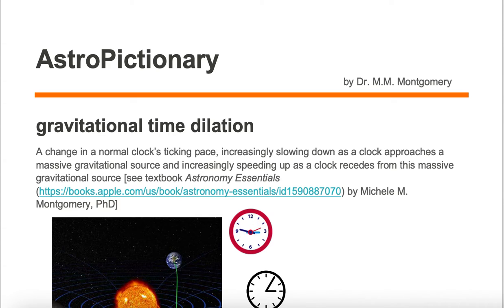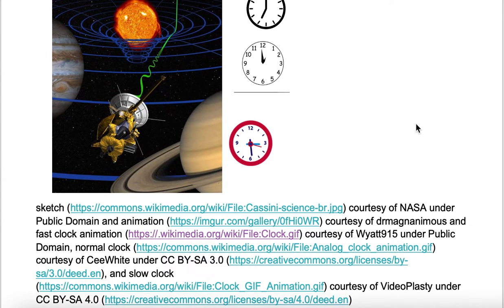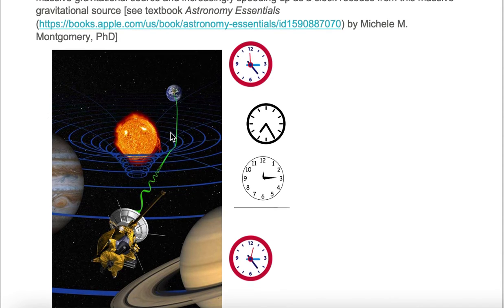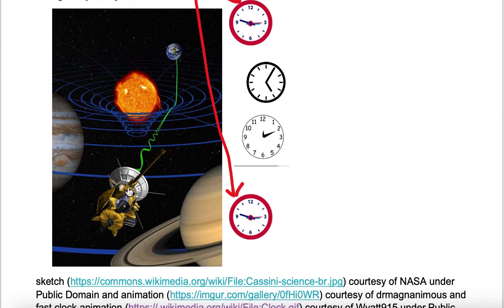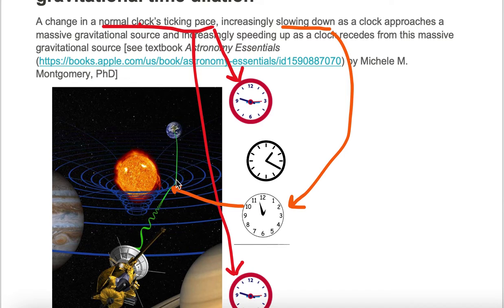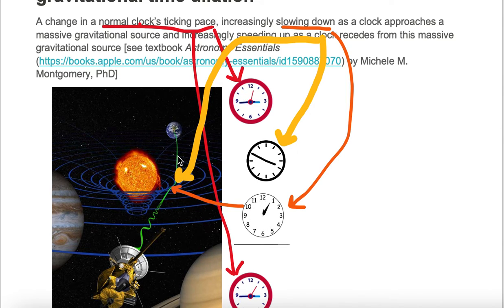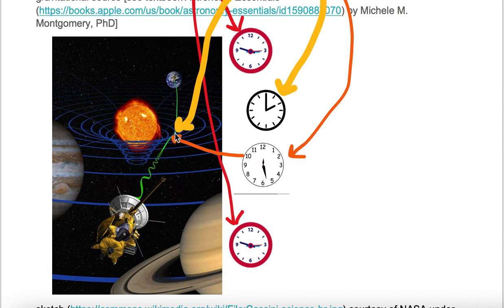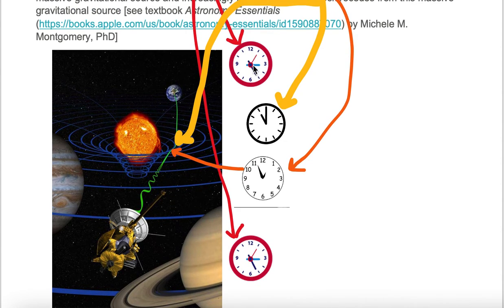gravitational time dilation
AstroPictionary or astronomy vocabulary of gravitational time dilation